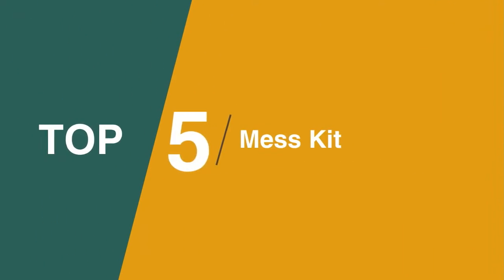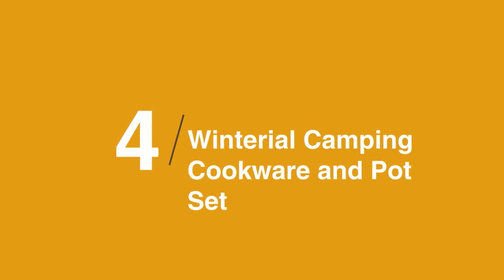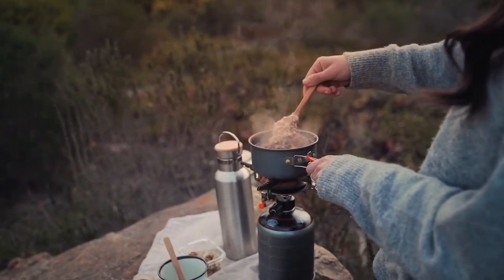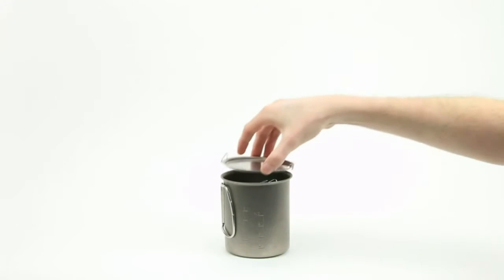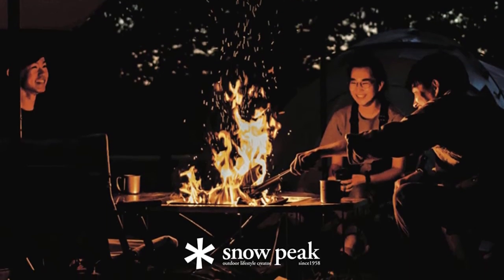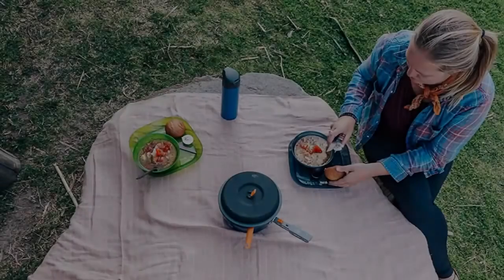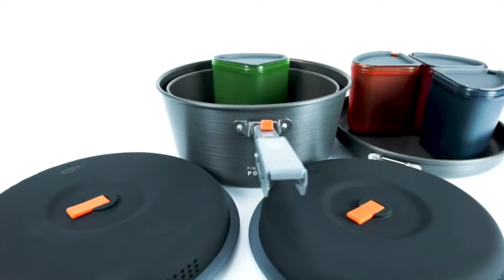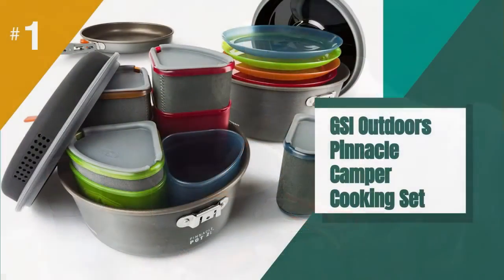Top 5 Best Camping Mess Kits In 2024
Best Mess Kits: Hey guys, in this video, we’re going to review the pros and cons of the top 5 Best Mess Kits for sale right now.

00:00 Intro
00:53 5️⃣ Sea to Summit Delta Camp
01:58 4️⃣ Winterial Camping Cookware and Pot Set
03:39 3️⃣ Snow Peak Trek Japanese Titanium Pot
05:40 2️⃣ GSI Outdoors Pinnacle Backpacker
06:44 1️⃣ GSI Outdoors Pinnacle Camper

Having a good mess kit (or a cook set) is a lifesaver. Whether you’re on the trail or on a camping trip with a group of friends, what you eat determines your mood, which can be the most fun or the most dreaded part of camping - depending on your equipment.

Our team of camping experts have spent hours researching and testing Mess Kits. These are listed in order based on performance, quality and price, and there is an option for every type of camper.

So, if you're looking for the Best Mess Kit, we'll have the product for you in this list.